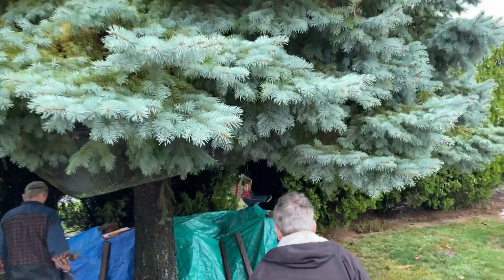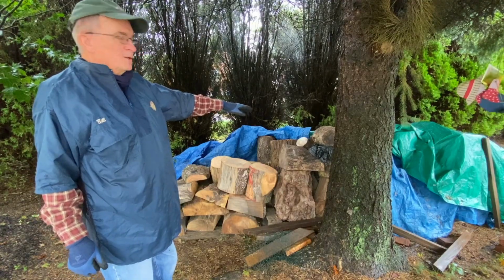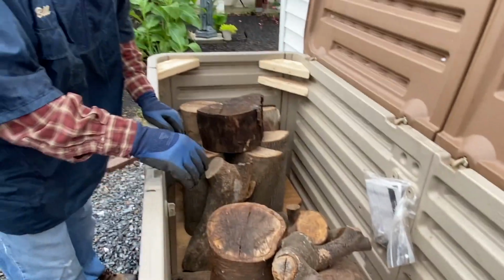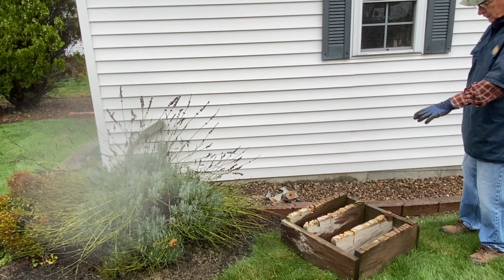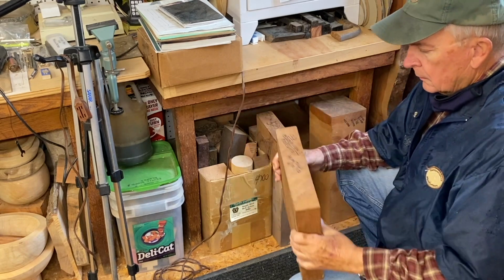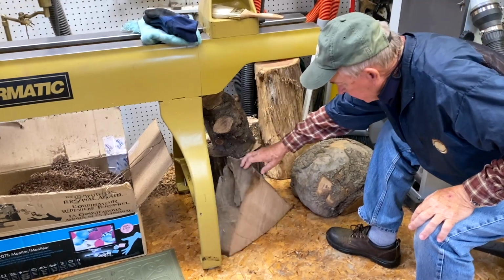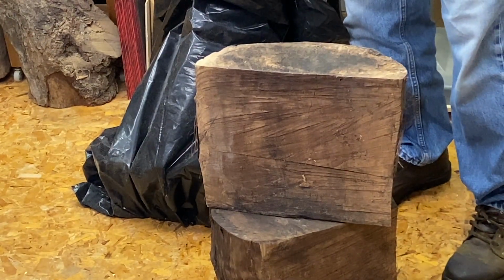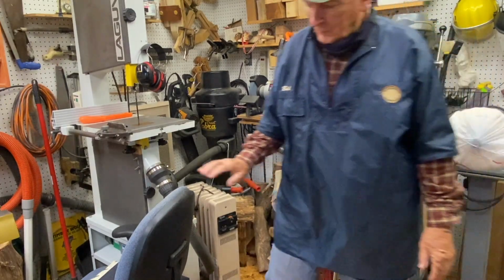Bill's Wood Stash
Visit Harrisburg woodturner Bill Tatkovski in his yard and workshop. Bill tours his wood stash, wood drying methods, wood storage inside his small workshop. Woodturners Coffee Hour video by John Kelsey and Doug Reesor.